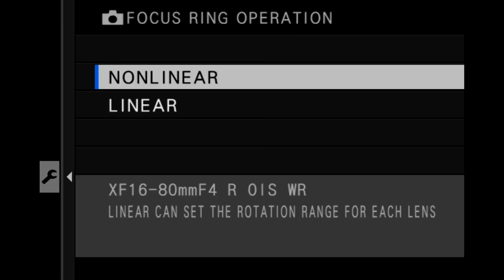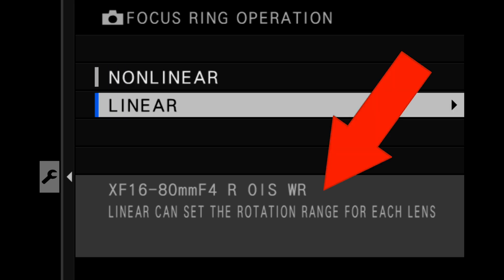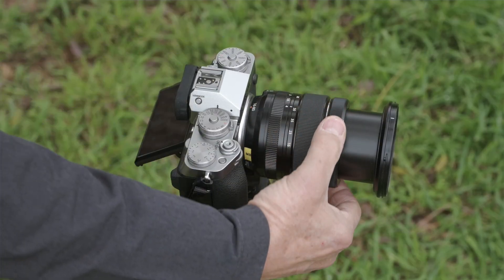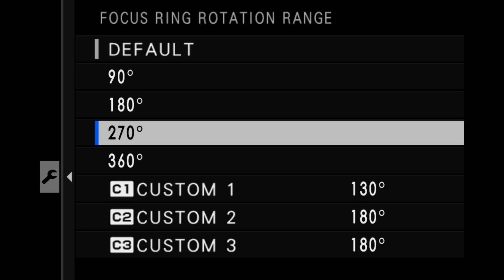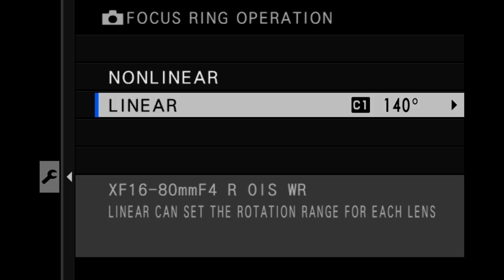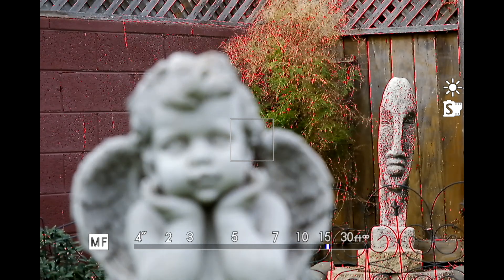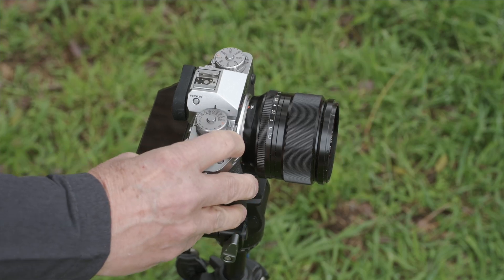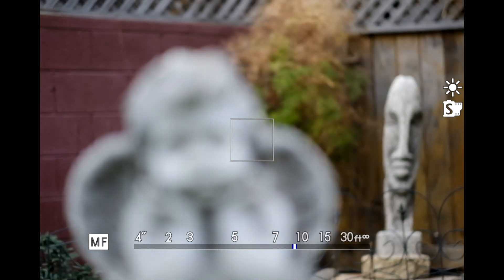Understanding Fujifilm Firmware for Focus Ring Customization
Recent Fujifilm firmware for several X series cameras allows users to customize the amount of manual focus rotation for FUJINON XF/XC optics.

Filmed on Fujifilm X-T4 mirrorless camera with FUJINON XF56mmF1.2 R lens